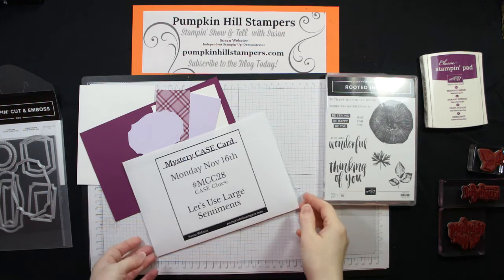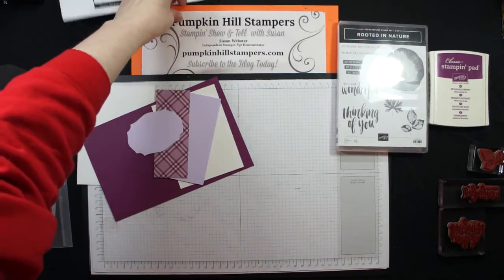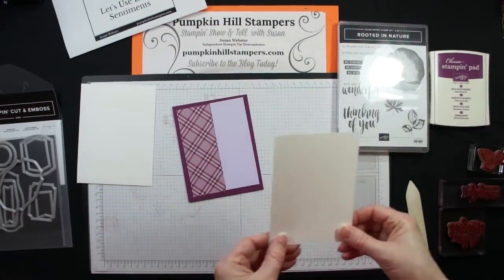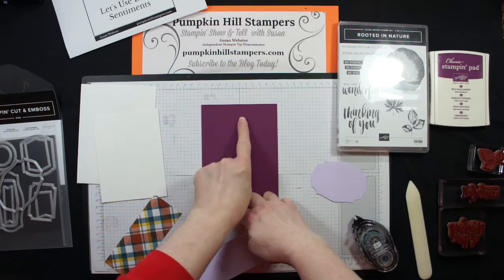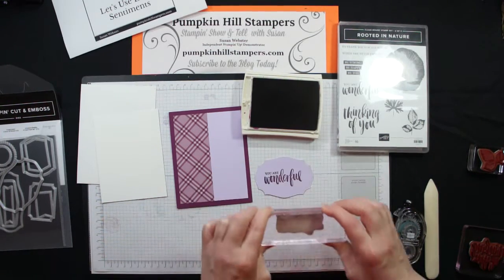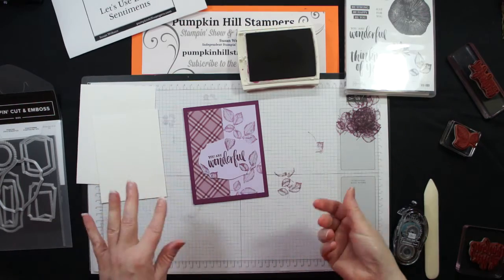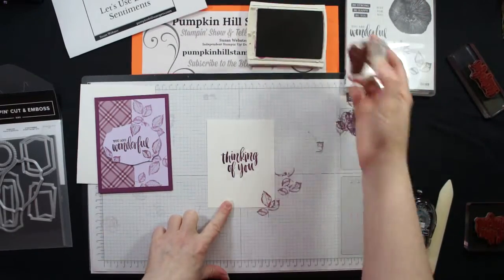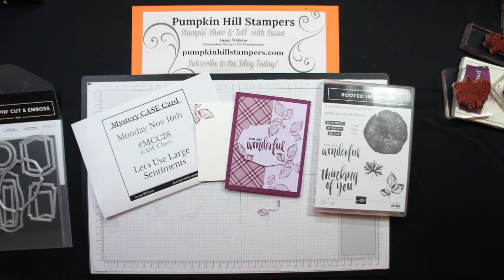Stampin' Show & Tell - You Are Wonderful | Stamping with Large Sentiments